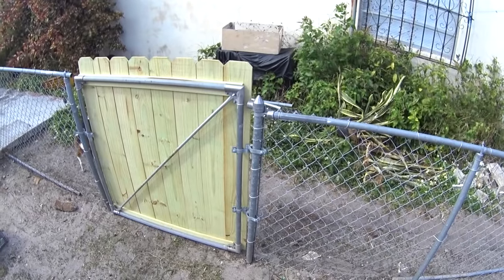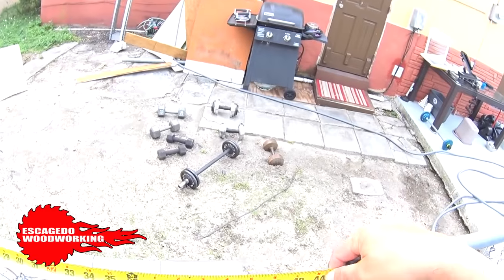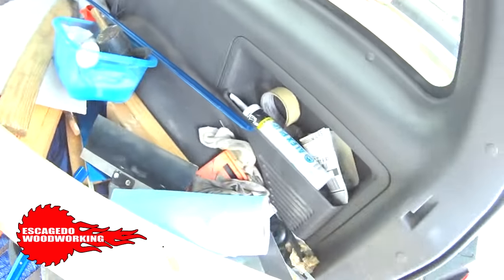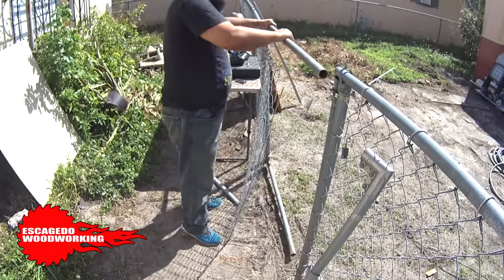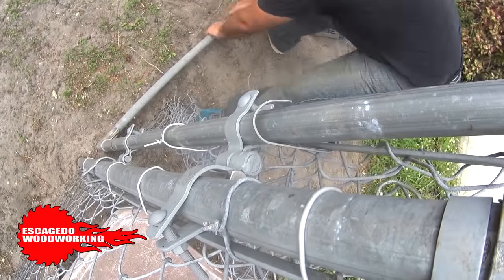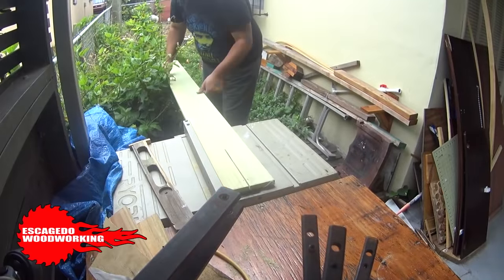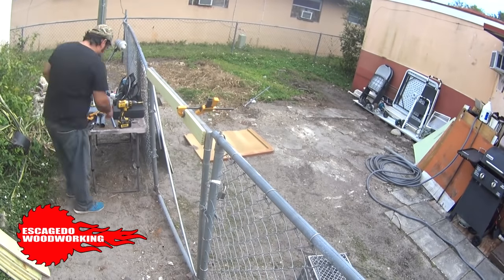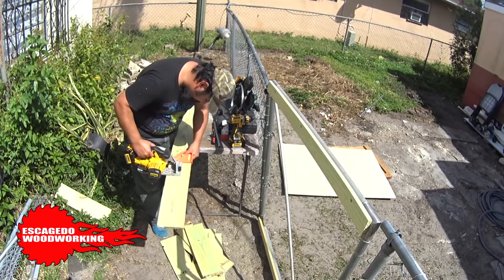Fence Gate / Chain Link to Wood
This is the chain link gate I upgraded into a wood gate. I'll take you through the steps I took to finish the project. It might give you a few ideas of your own...

Tools I use on this project
Makita Cordless Compact Band Saw
DEWALT 20V MAX XR Brushless Compact Drill/Driver Kit
DEWALT 20-Volt MAX Circular Saw
DEWALT Clamp with 12 inch Bar 2pk